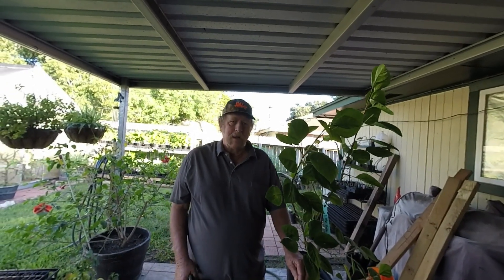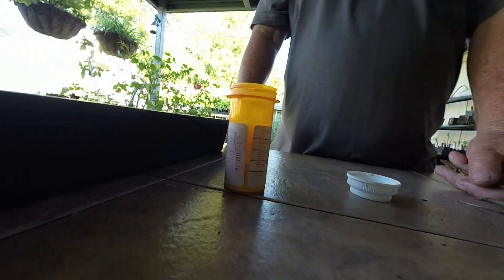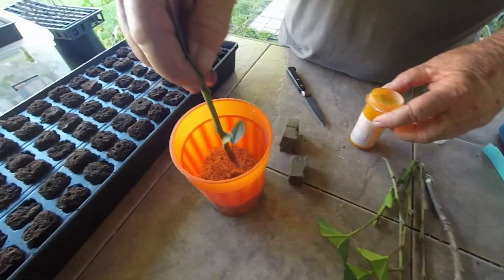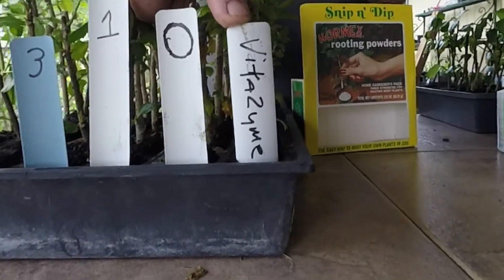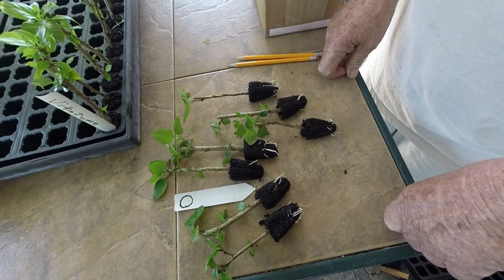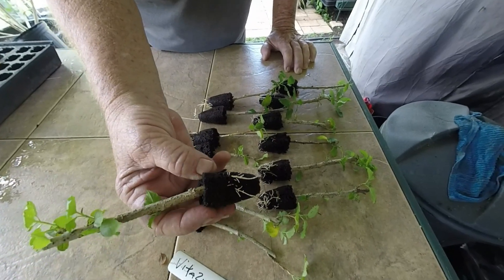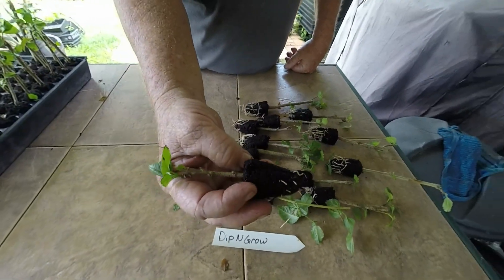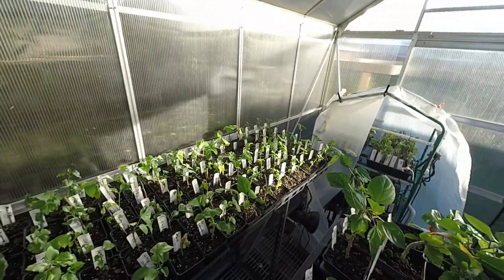How we propagate hibiscus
This is how we propagate Hibiscus.  In this video, we conduct an experiment to see what rooting hormones give the best results.  It also shows how we turn cuttings into plants.  This is not the only way, but this is how we do it.  Enjoy the video!